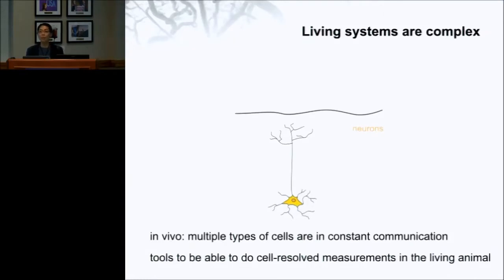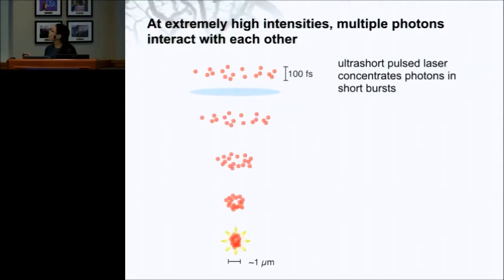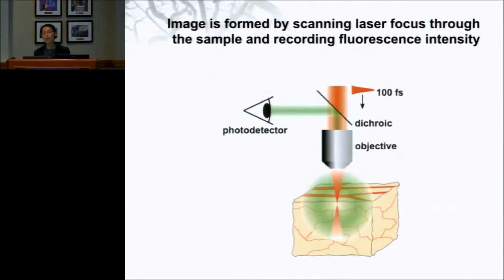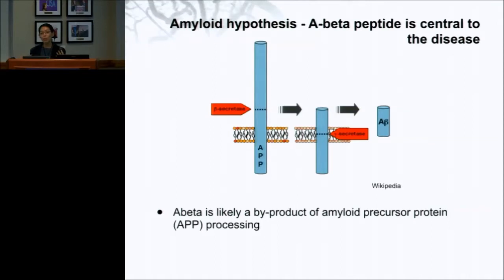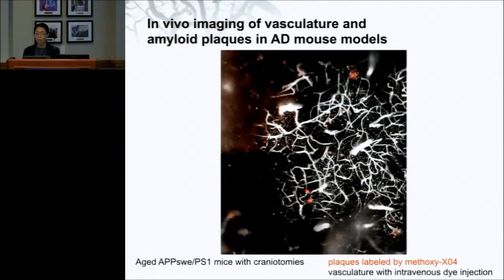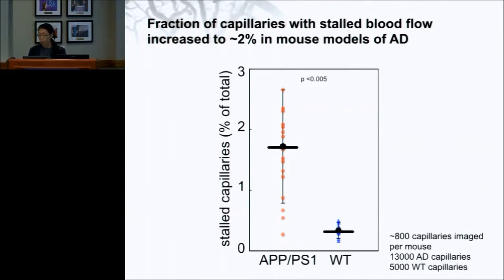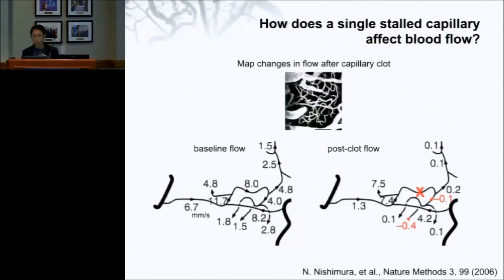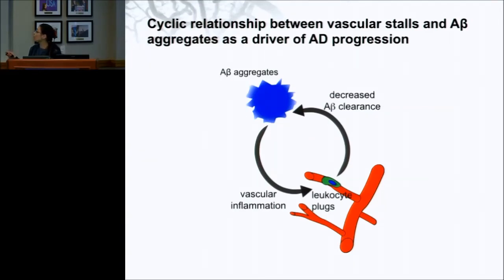Multiphoton Microscopy of the Microvasculature in the Brain and Beyond - Rising Stars 2014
Nozomi Nishimura presents her latest research to unravel the interactions of multiple physiological systems that contribute to disease initiation and progression, with special interest in Alzheimer's disease.